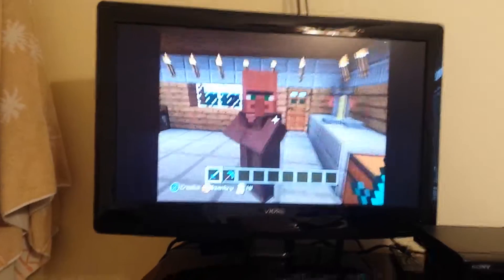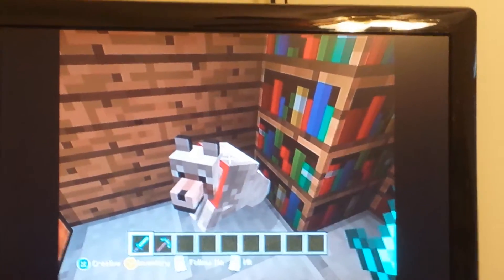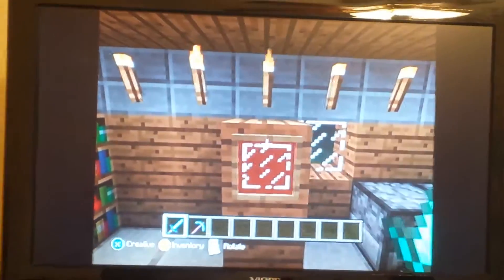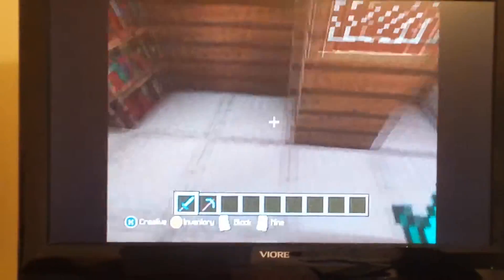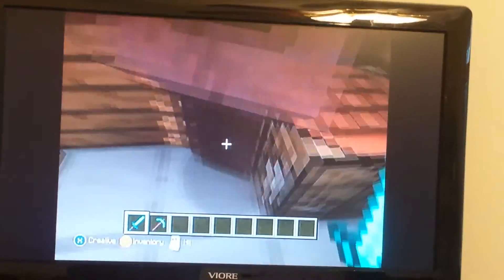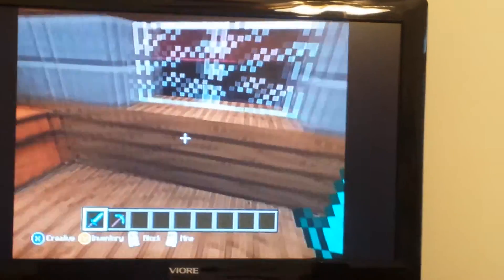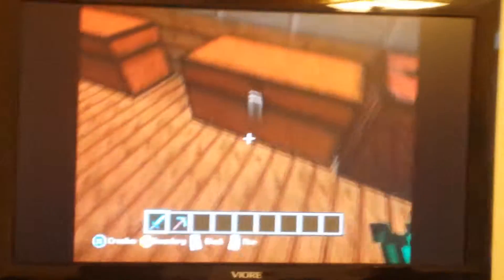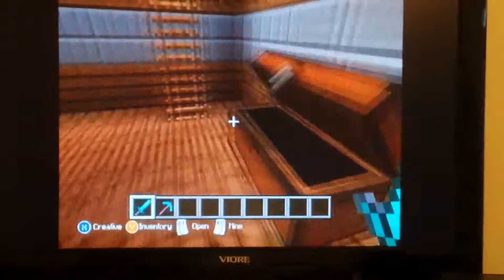Lincoln Shouse buddy's Brian & Zeke's house